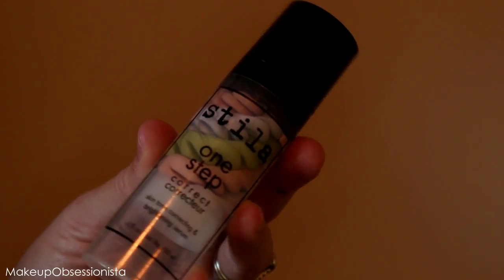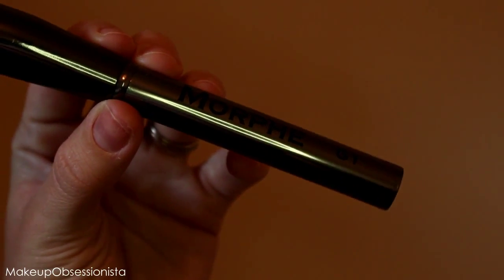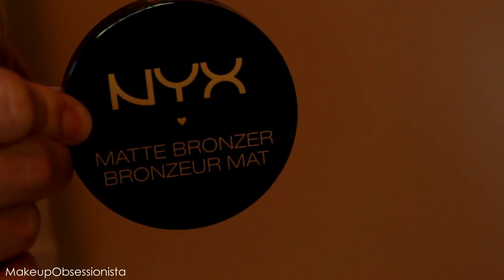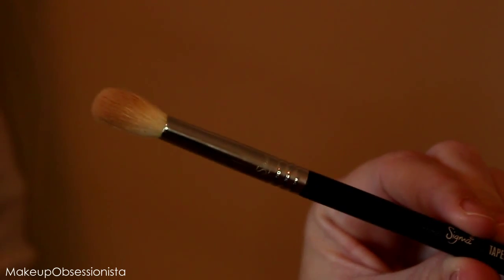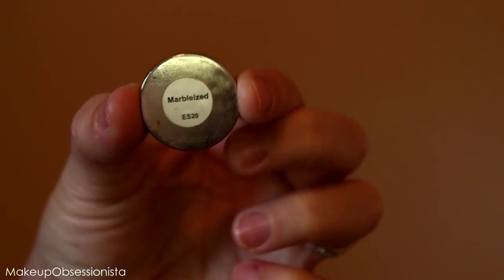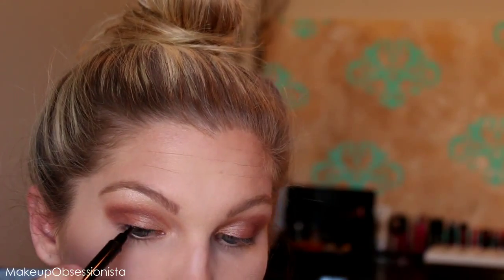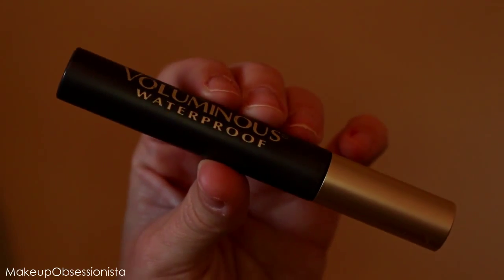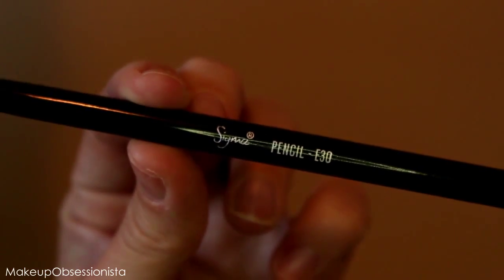Date Night Makeup - Fall Tutorial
Hey Loves! In this video I show you how to re-create this date-night makeup look for the Fall. All products used are shown in the video and listed down below!

PRODUCTS MENTIONED:
Urban Decay naked Skin Weightless Full Coverage Concealer
NYX HD Powder in Banana
NYX Matte Bronzer in Medium
NYX Tame & Frame Brow Pomade
Milani Blush in 05 Luminoso
Laura Gellar Baked Highlighter in French Vanilla
L'Oreal voluminous Mascara
Maybelline Master Precise Eyeliner Pen
Revlon ColorBurst Matte Lip Balm in Sultry

BRUSHES USED:
Beauty Blender
Sigma F80 Flat Kabuki
Morphe G1
Sigma E35 Tapered Blending
e.l.f. Kabuki Brush
Morphe Powder Brush S22
[Laura Geller Brush came with the highlighter]